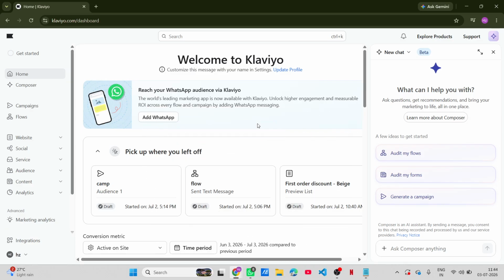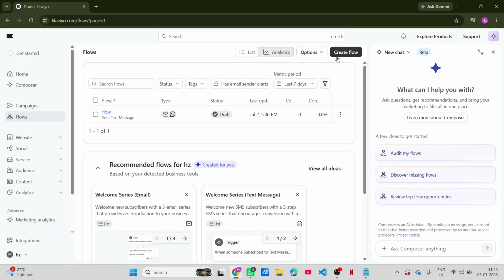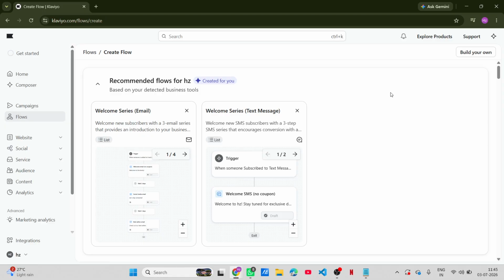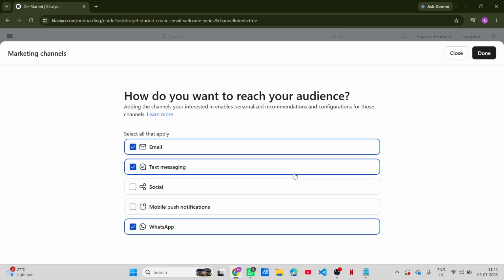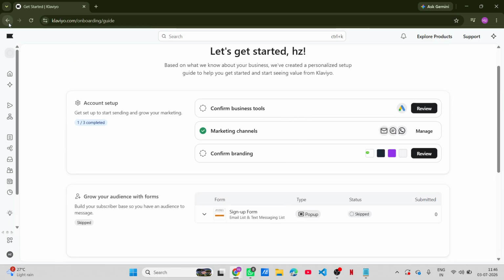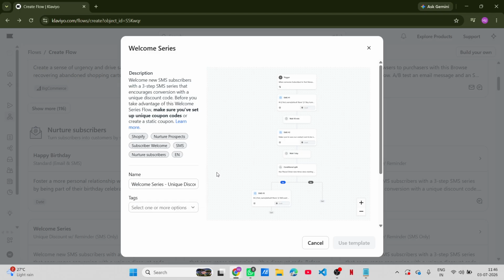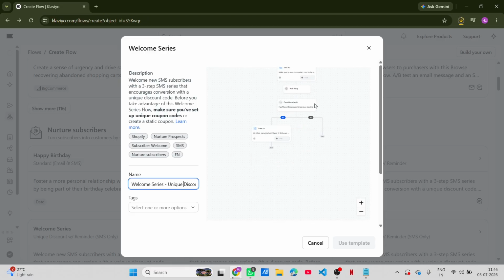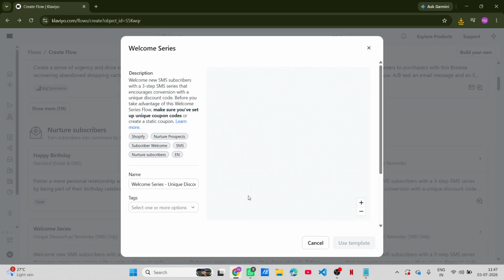How to Activate Email Flows in Klaviyo (Step By Step) (2026 Guide)